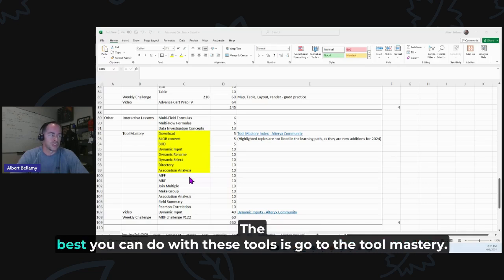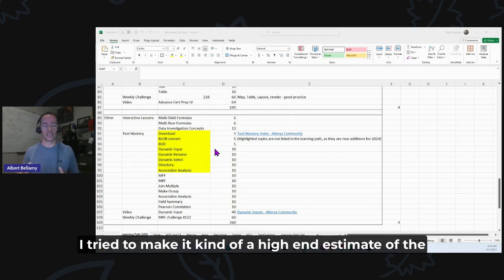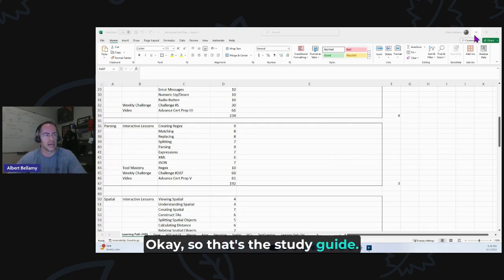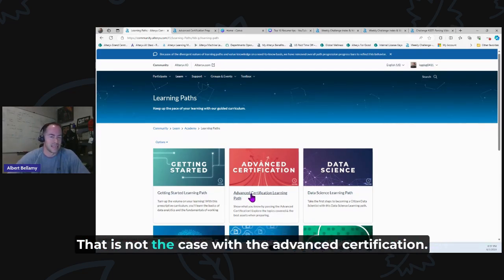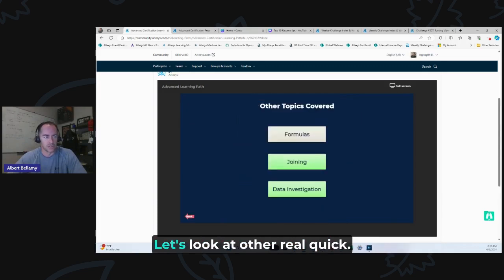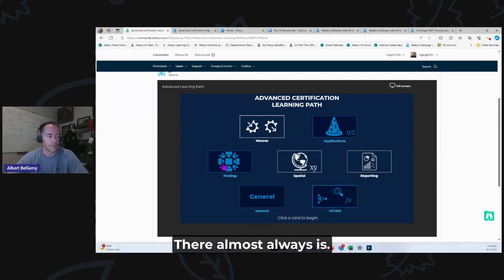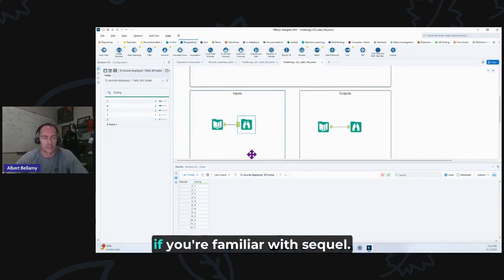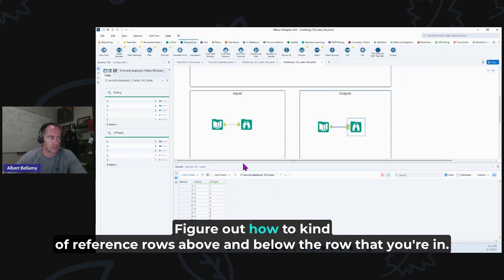Alteryx Advanced Cert Week 1 Study Plan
In this video, I explain the study plan for Week 1 of the challenge.

Let's get started with Week 1: Data Preparation and RegEx.

We're going to devote 90 minutes a day to this thing.

Later on, I will do Weekly Challenges 207 (RegEx) and 122 (Data Prep) with you guys to get you going.

At the end, we'll all be holding that certification and be super proud of our accomplishments.

Folks, all it takes is hard work and discipline. I believe you can do this.

I will post videos every step of the way with times, challenges, and what to expect on each test.

All I ask is 30 Days.